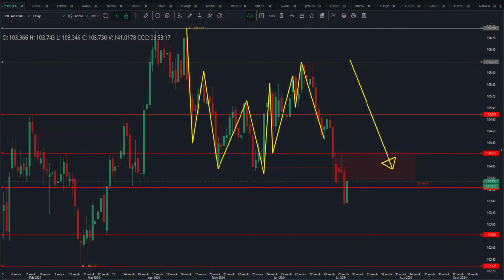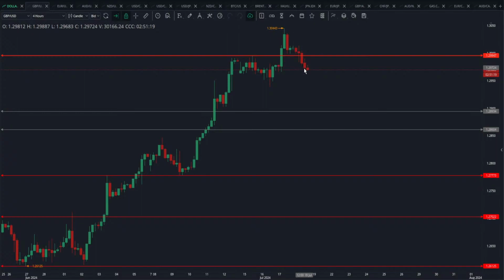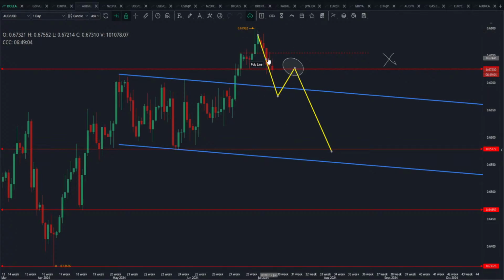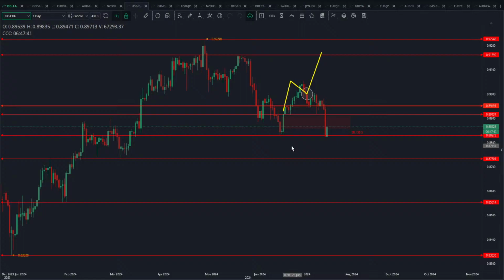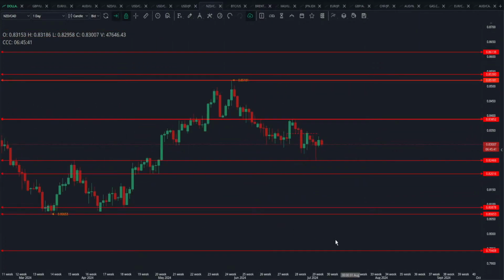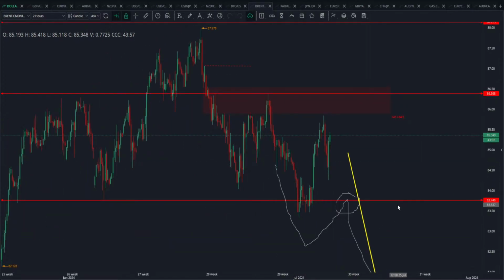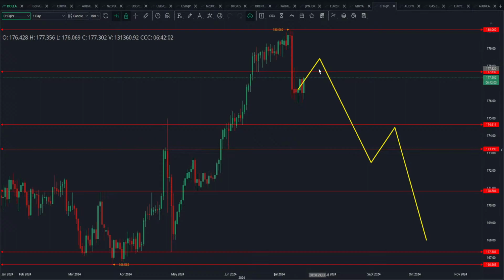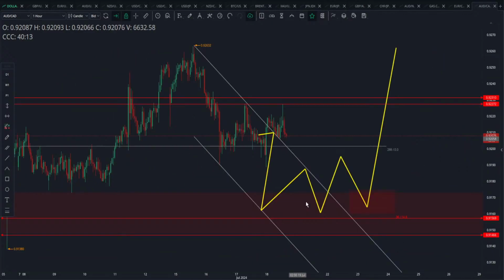Technical Live Trading 18/07: AUDNZD may reach 1.1177 soon